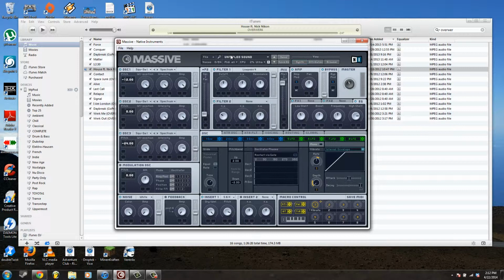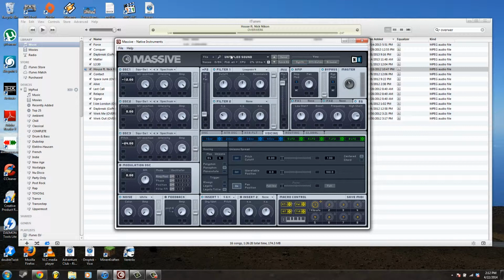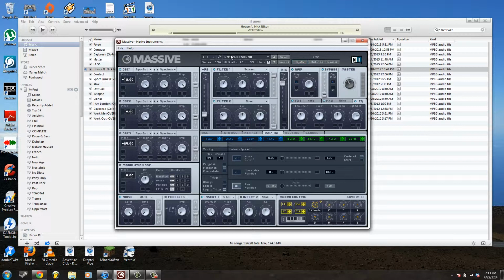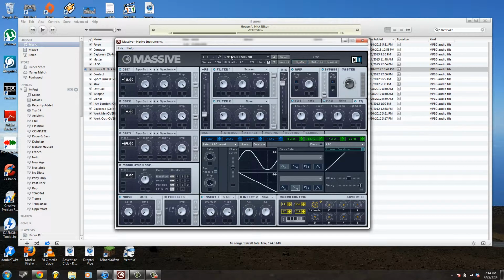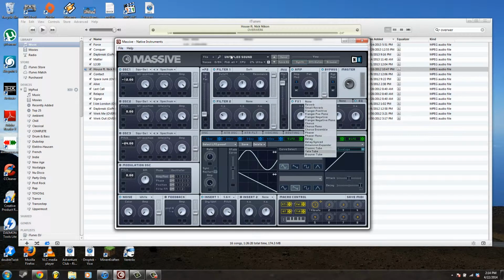Massive - Dubstep Talking Yah Sound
A number of things that I've discovered over time using Massive that I think works best for all your yah needs.